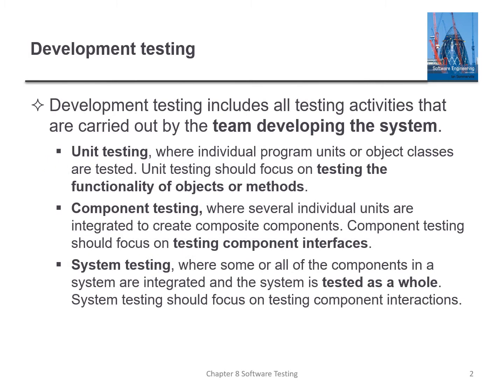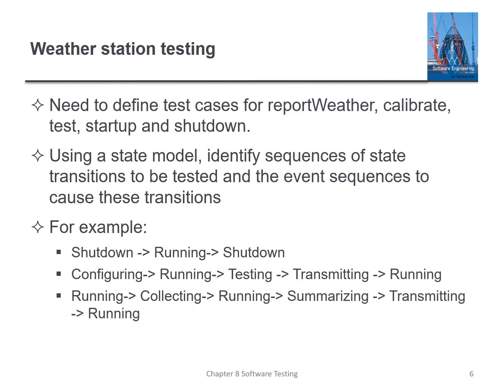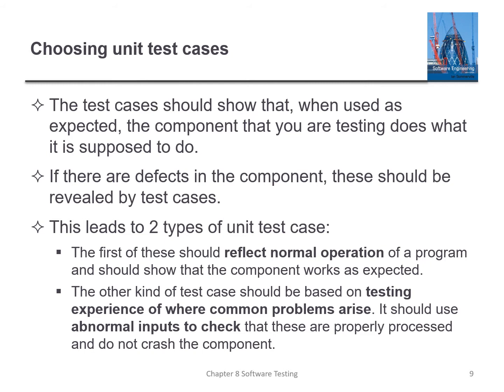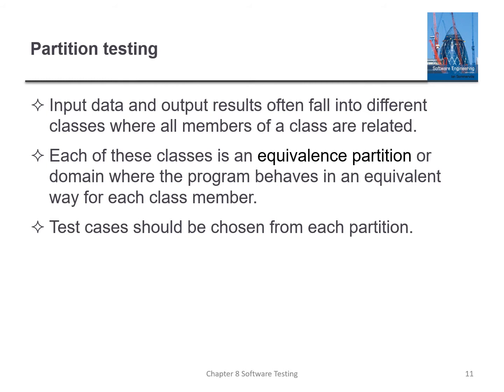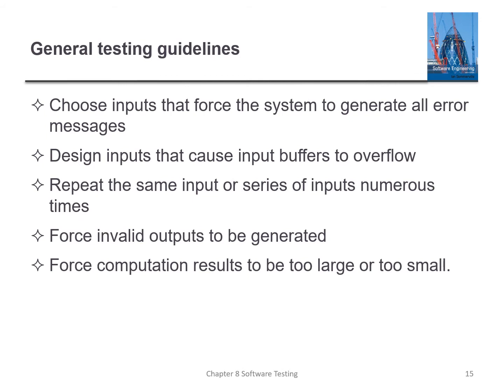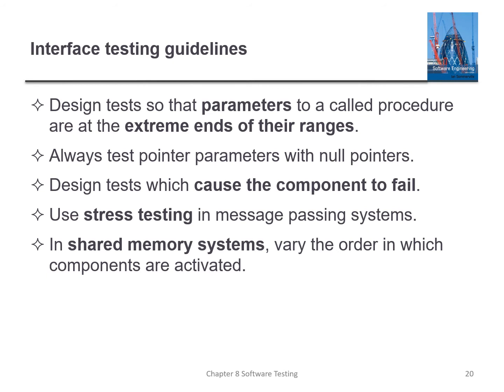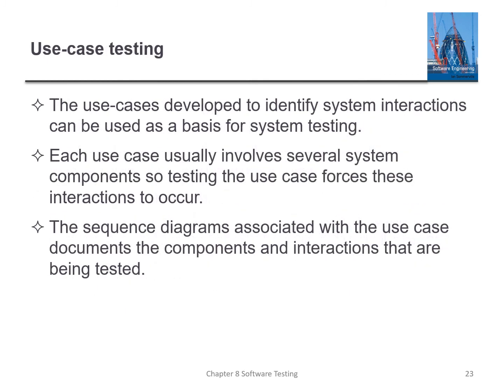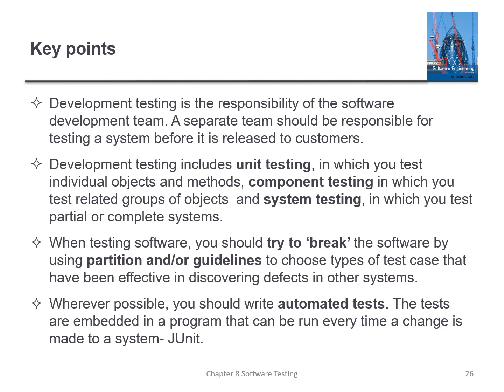Software testing - part 2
Covering on Development testing. Slides are from Ian Sommerville, 10th edition.